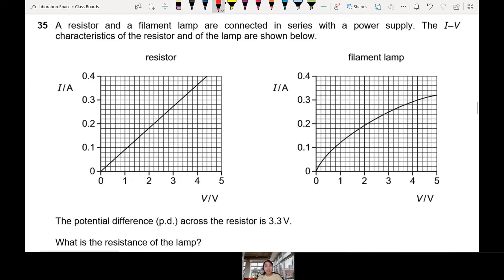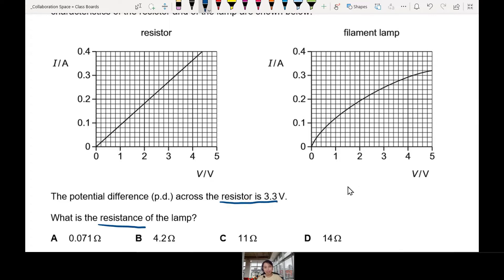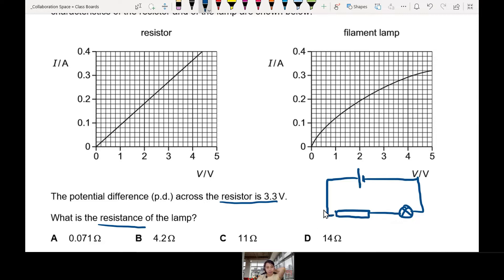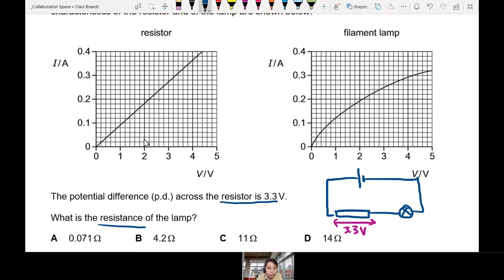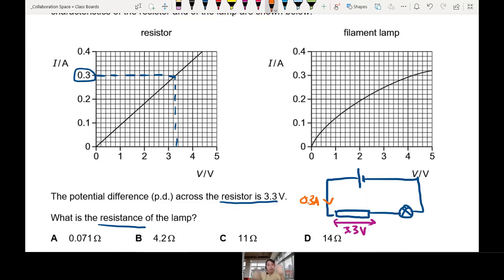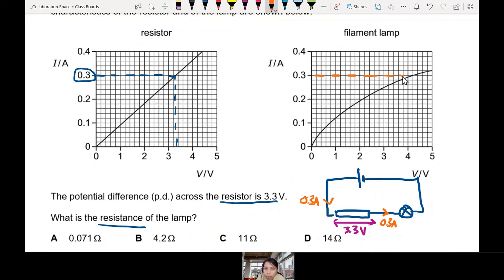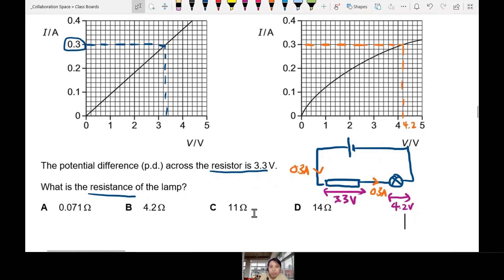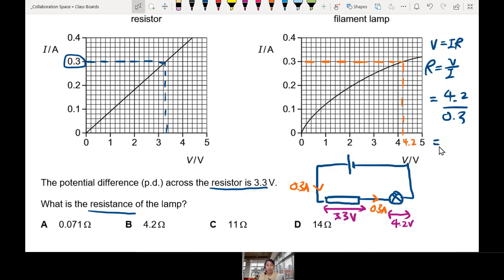ON20 P12 Q35 Resistance of Lamp | Oct/Nov 2020 | Cambridge A Level 9702 Physics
9702/12/O/N/20: A resistor and a filament lamp are connected in series with a power supply. The I–V characteristics of the resistor and of the lamp are shown below. The potential difference (p.d.) across the resistor is 3.3 V.
What is the resistance of the lamp?

9702_w20_qp12